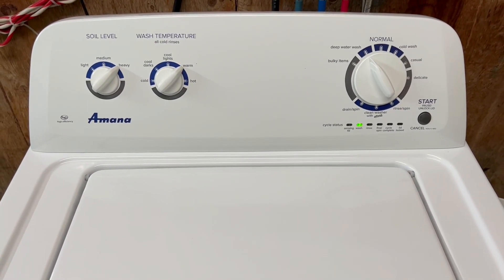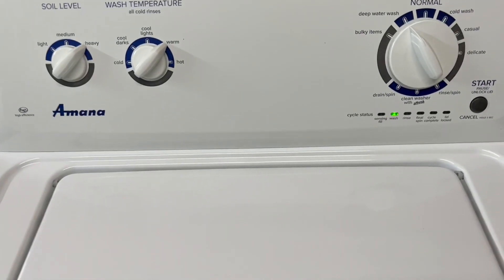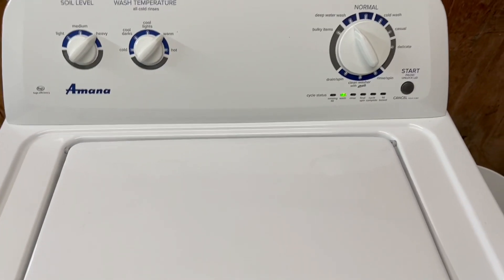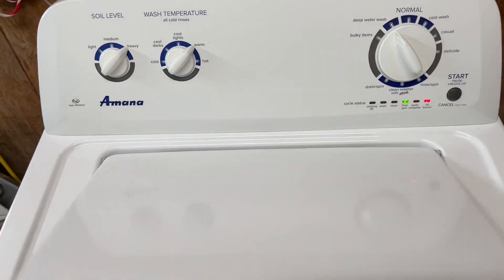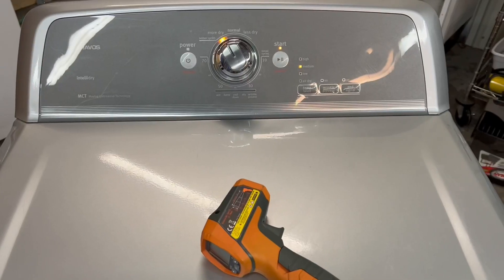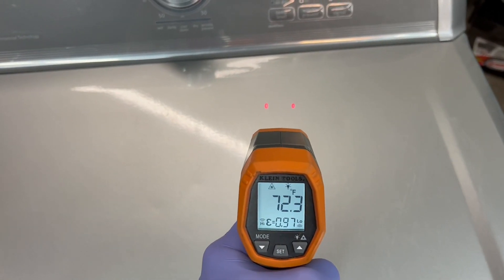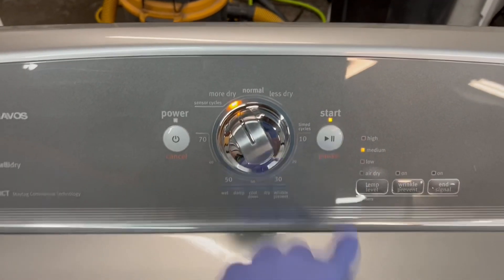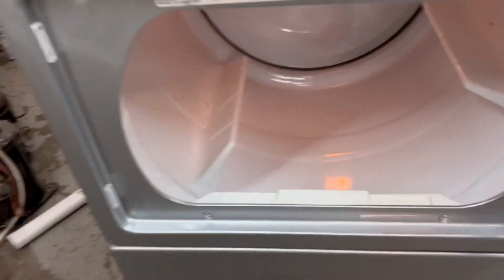Whirlpool Amana Washer and Maytag Brovos Electric Dryer Set Demo Video